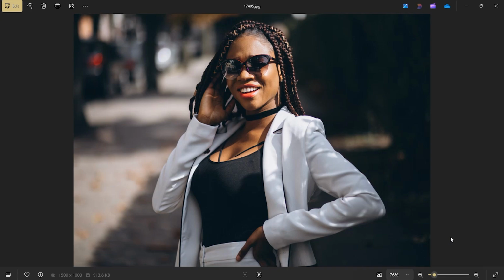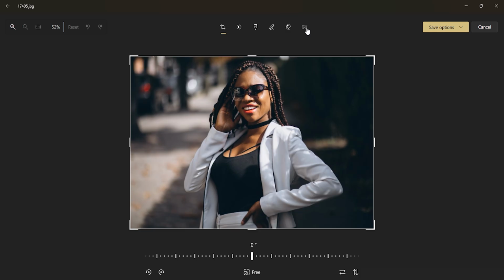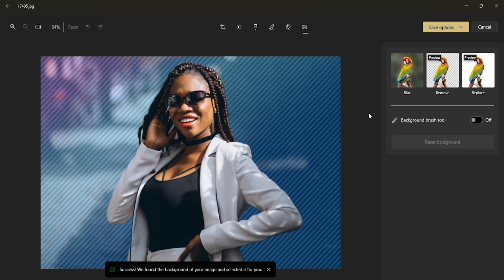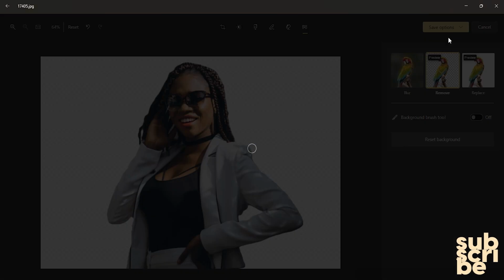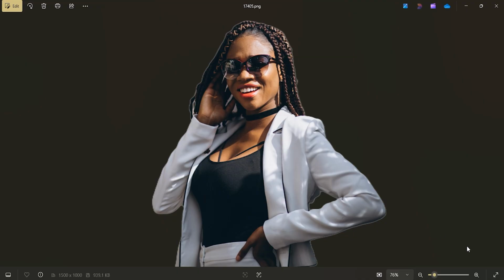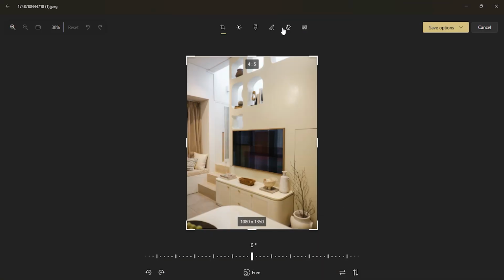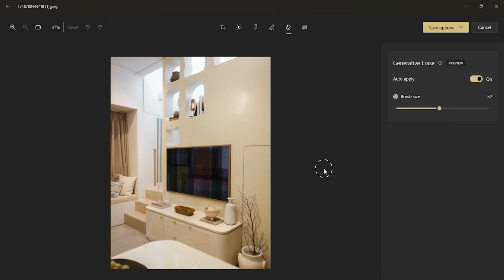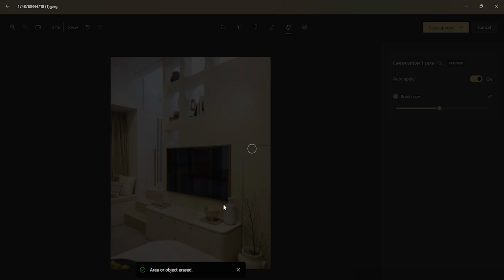Remove Any Photo Background and Object Eraser in Seconds With Microsoft Photos without internet!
Learn how to remove objects from your photos using Microsoft Photos without needing the internet. This simple tutorial demonstrates how to use the edit button and background removal feature to achieve a clean result. Save your edited photo as a PNG after following this photo editing tutorial.